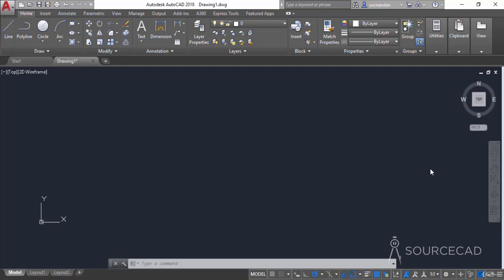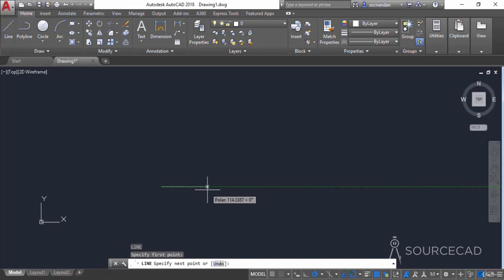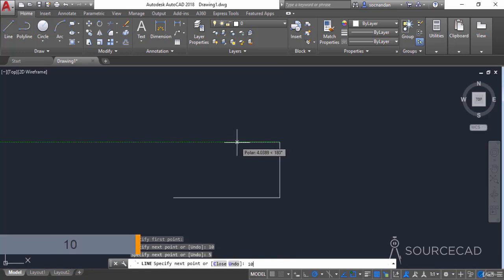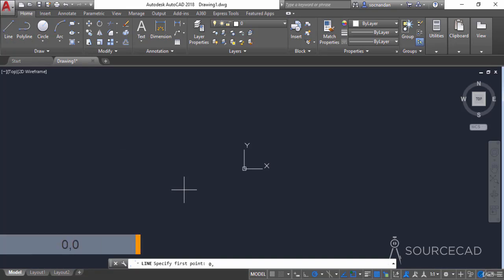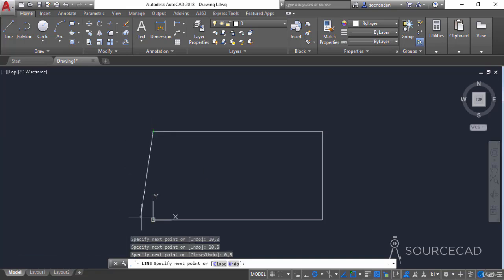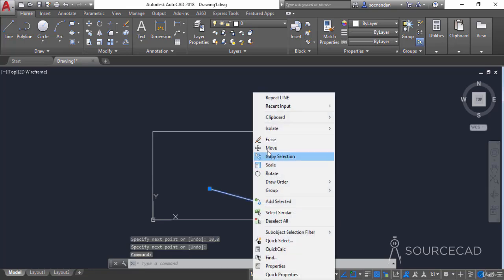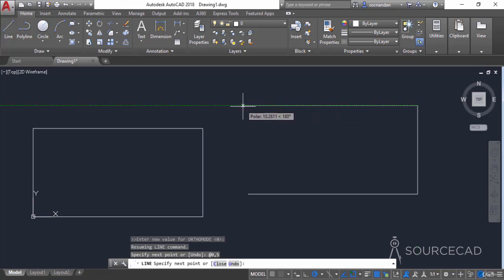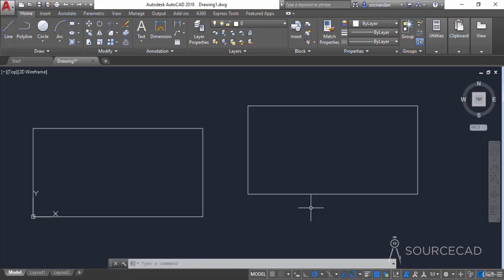LECTURE 10 Making lines ֍ Autocad